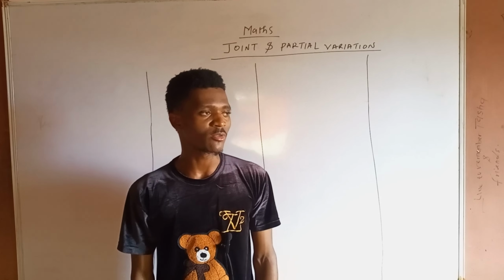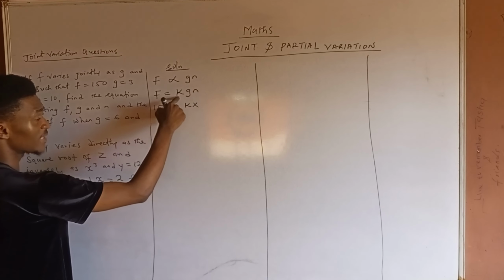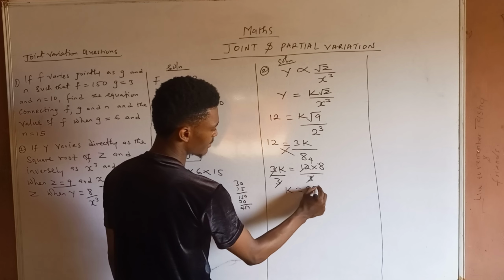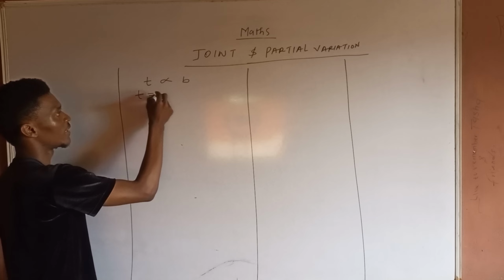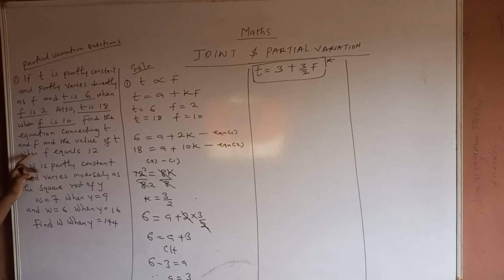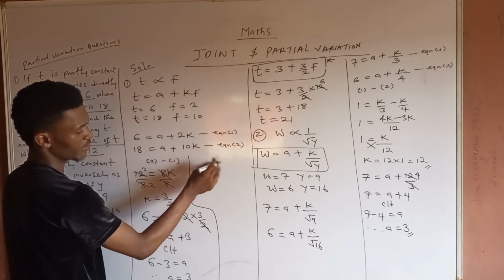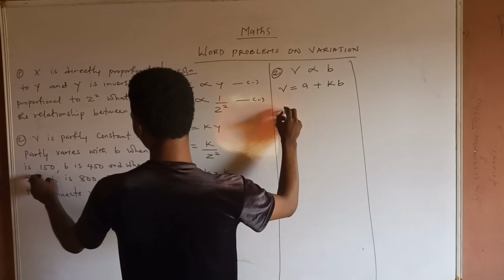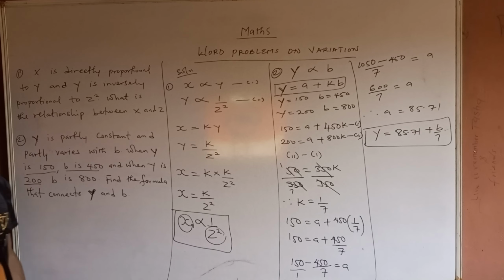Understanding Joint & Partial Variation in Maths